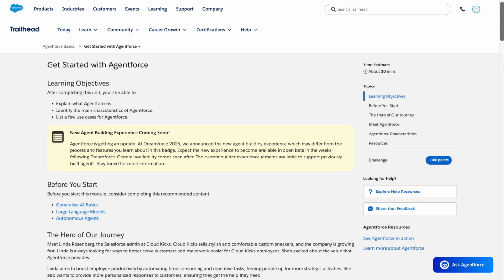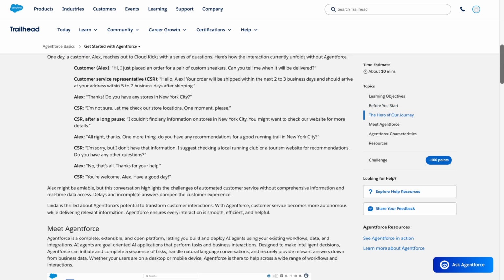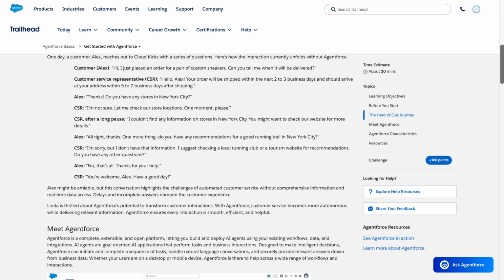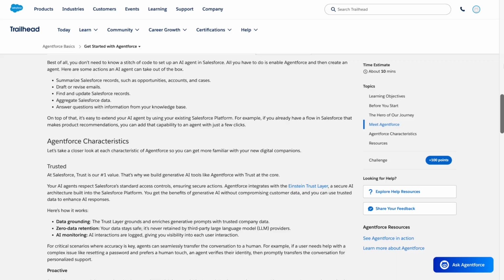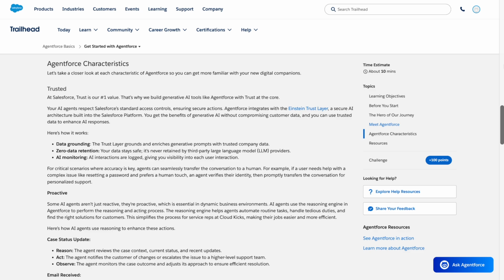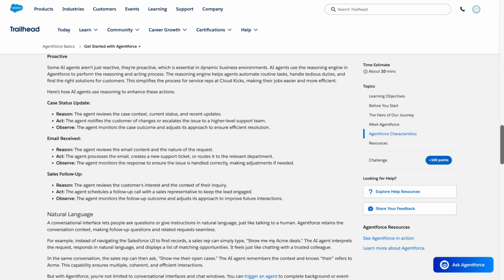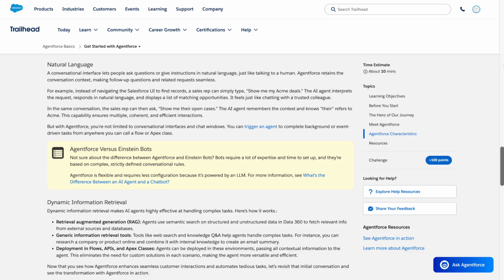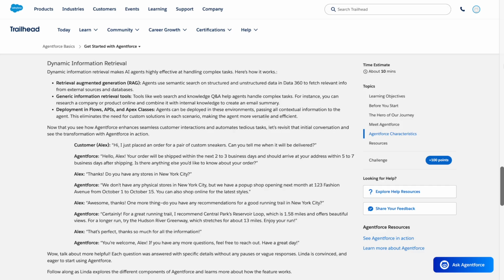Agentforce Basics | Get Started with Agentforce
In this video, I complete the lesson “Get Started with Agentforce” from the “Agentforce Basics” module.
10:40 Answers